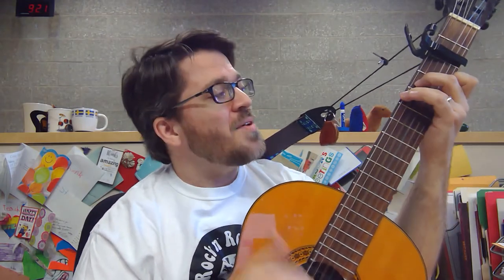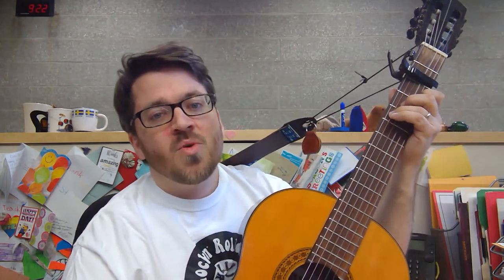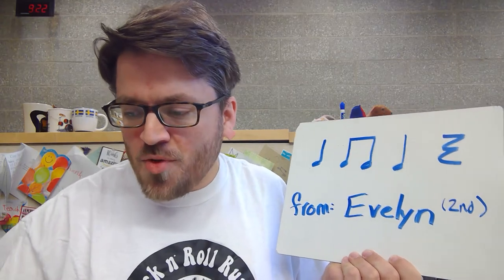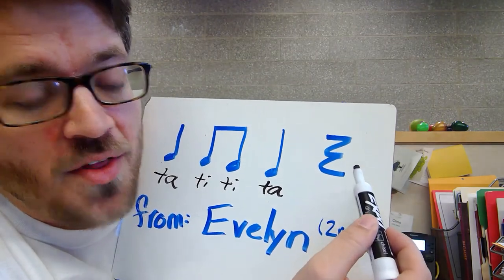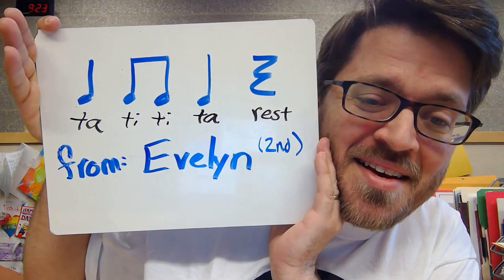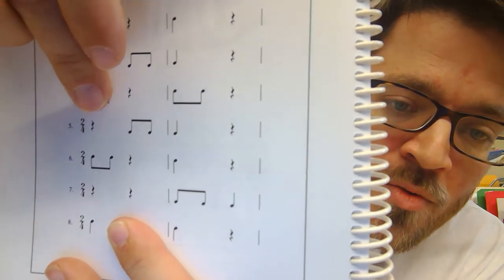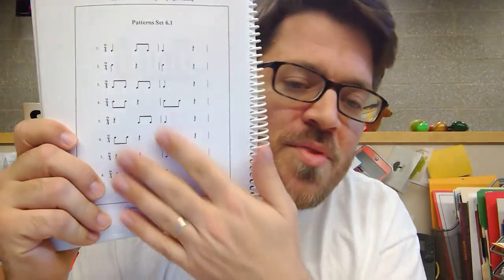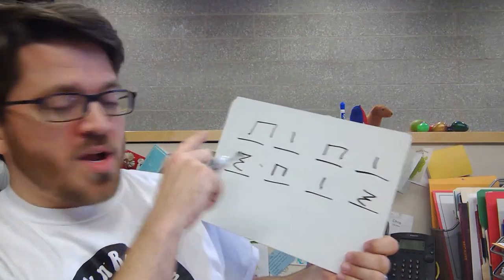Let's Read Music Together week 2 - Remote Learning Music Class episode 3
Welcome to Let's Read Music Together! It's week 2, March 24, 2020. This is my distance learning music class online for elementary kids, we closed down due to a COVID-19 AKA Coronavirus outbreak. I hope that this is useful for other music teachers looking for ideas.